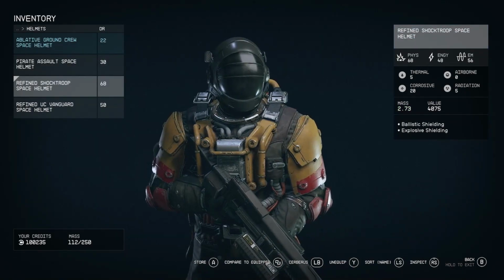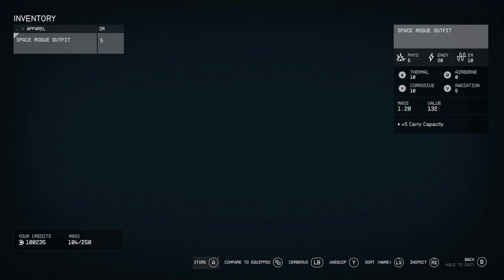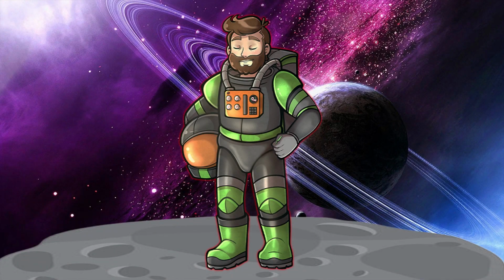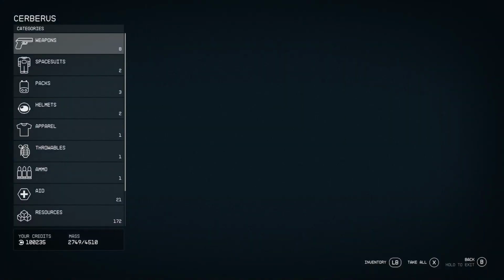Avoid These MAJOR Mistakes in Starfield!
Be sure you don't make these mistakes in Starfield! From learning certain skills early on to saving your credits for use elsewhere, you'll find the Top 5 Tips to not head out into the galaxy as a noob!